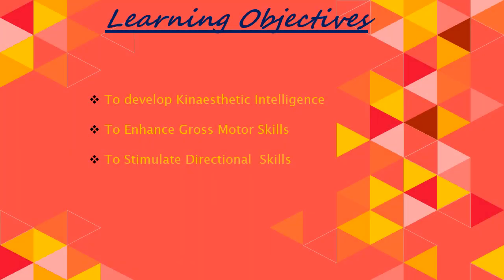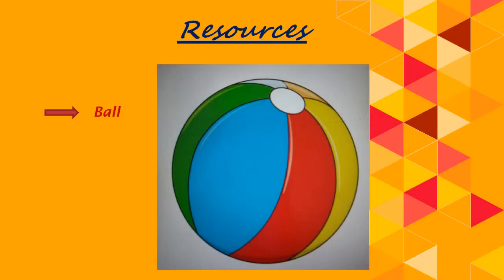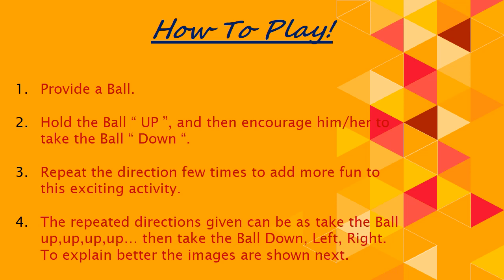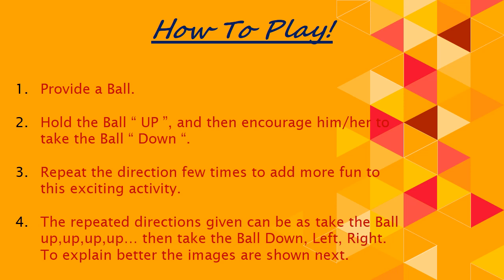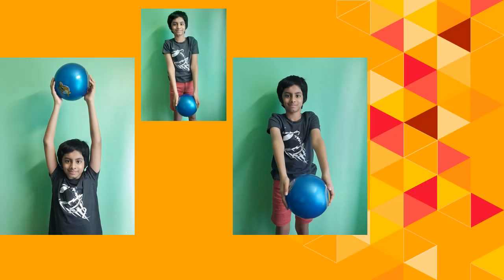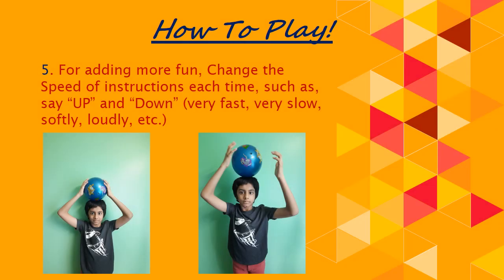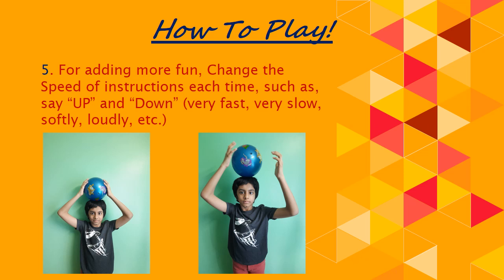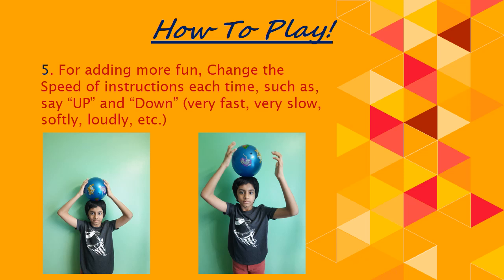Ball PLay Fun